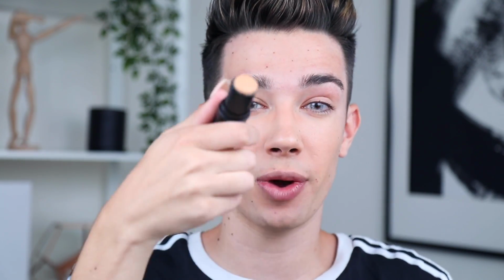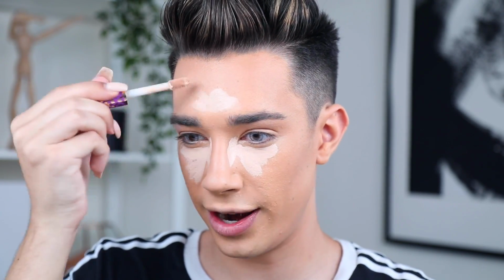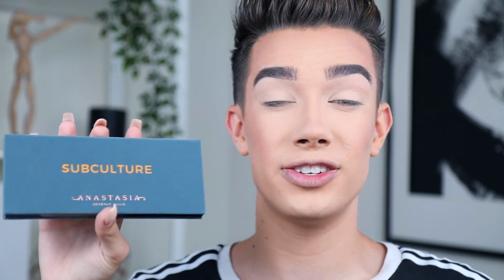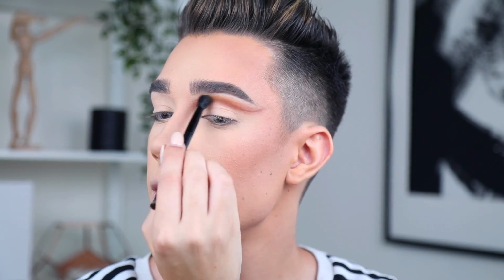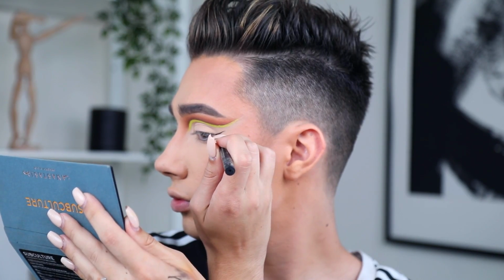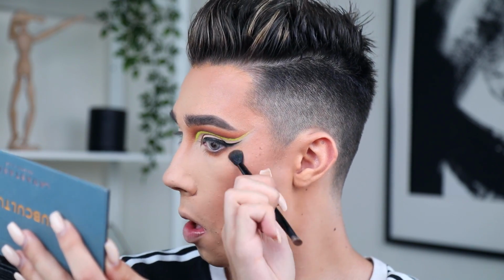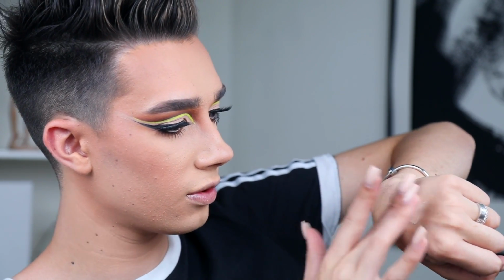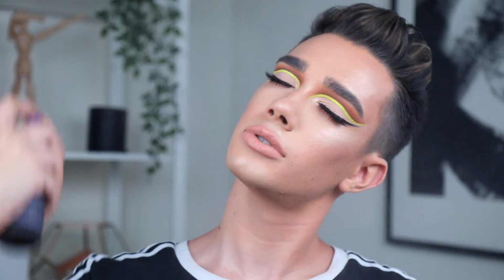GET READY WITH ME USING FIRST IMPRESSIONS | ANASTASIA SUBCULTURE, LIQUID GLOW, NEW FAV FOUNDATION?!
HI SISTERS! In last week's video, I opened up a ton of packages and boxes from some of my favorite companies containing ALL NEW makeup! It all looked soooo bomb and I was super pumped to try everything out, so for today's video, I decided to put it all to the test. We use a new foundation, contour, highlight, primer, and eyeshadow palette! Watch to see how these products hold up and see if they really are as good as they look.

HAVE YOU SEEN MY LAST VIDEO?

Anastasia Liquid Glow Highlighter
Anastasia Subculture Eyeshadow Palette
Ofra Sao Paolo Liquid Lipstick » (CODE JAMES)

♡ GRAPHICS
Michael Rusakov